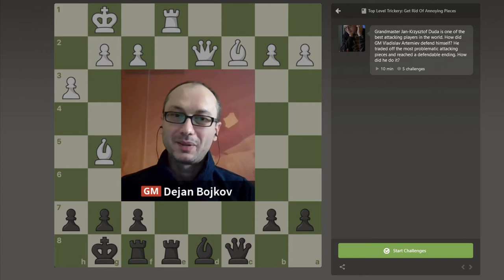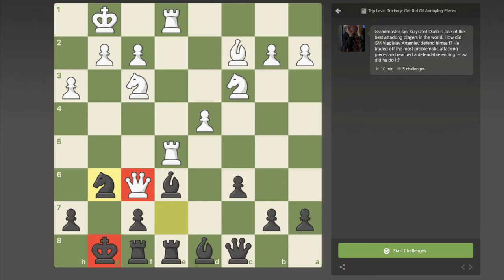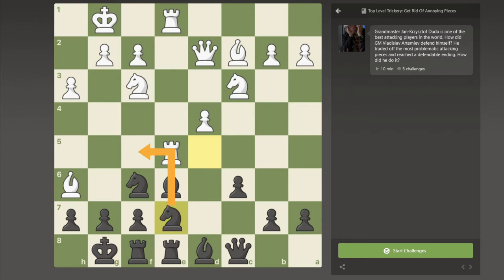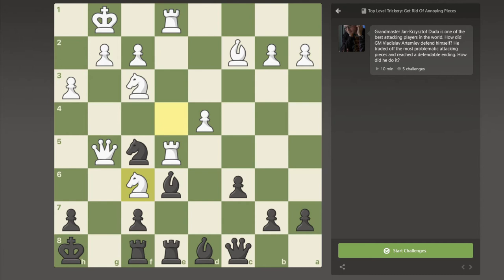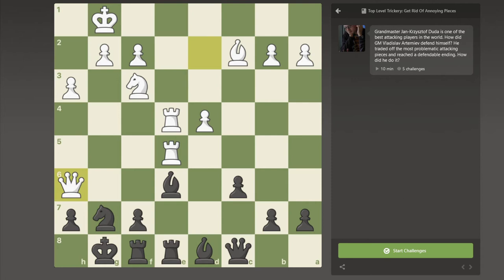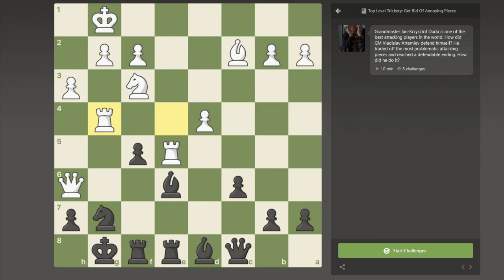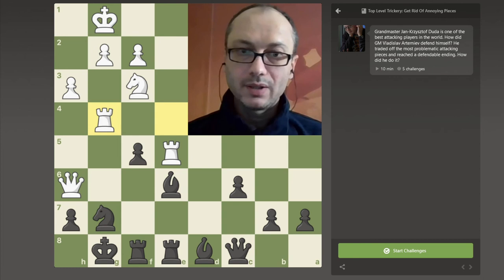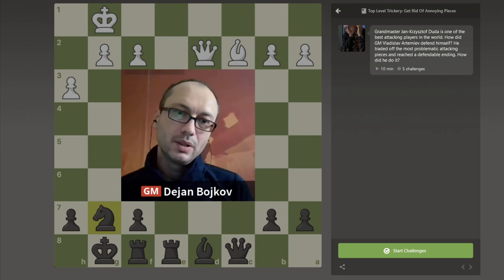Top Level Trickery: Get Rid Of Annoying Pieces by GM Dejan Bojkov